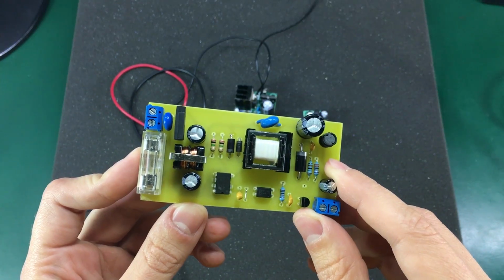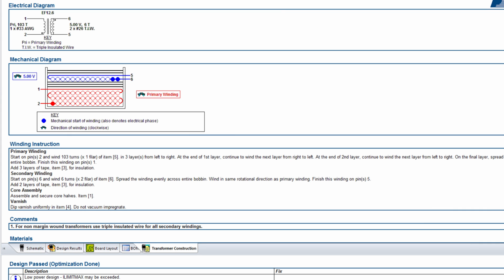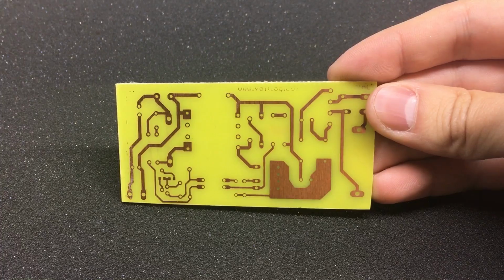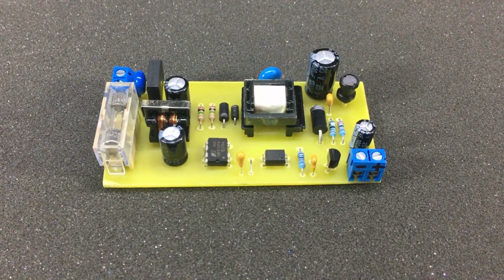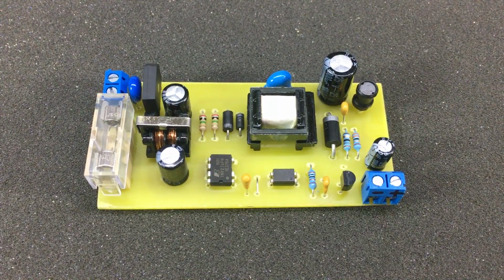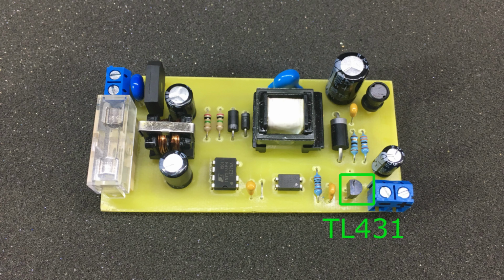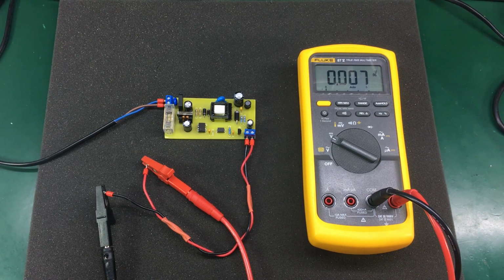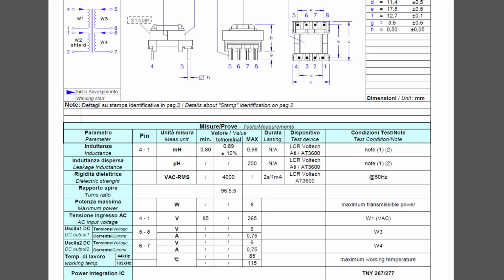Voltlog #72 - DIY AC-DC Off-Line Converter With TNY276/TNY277 - part 1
This is the first AC-DC power supply that I’m designing and building. Everything seems to work up to a point where the chip gets too hot and enters thermal protection. This is where I’m asking my viewers help to jump in with suggestions on what might be wrong.